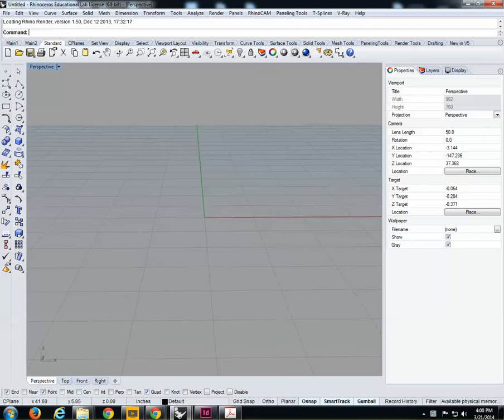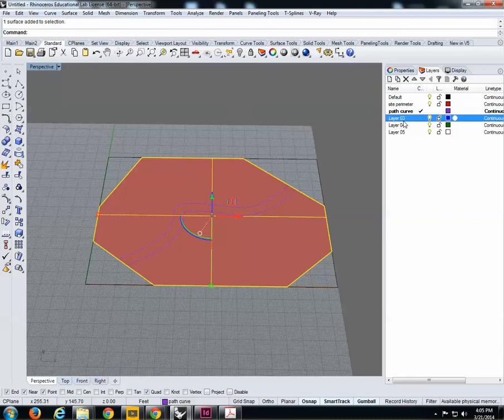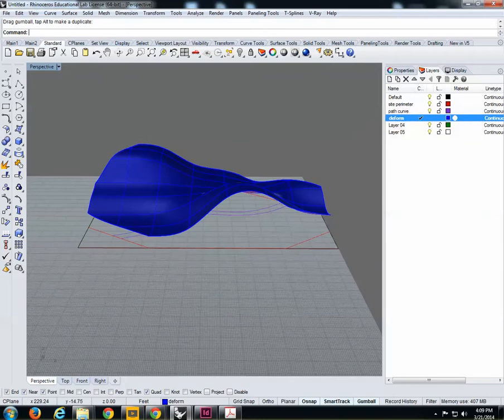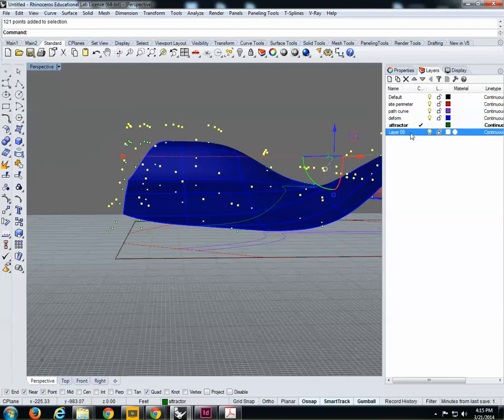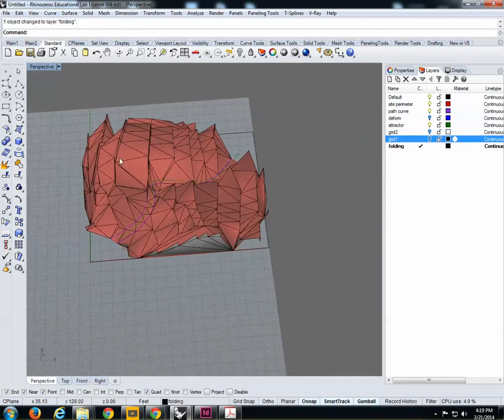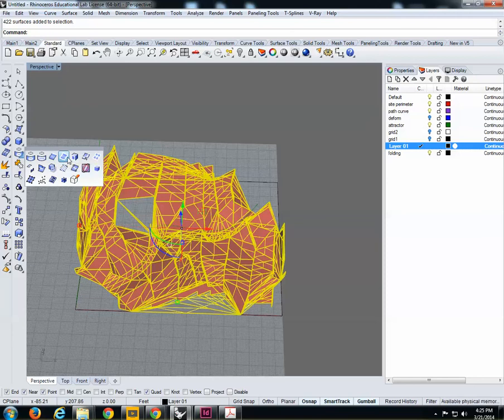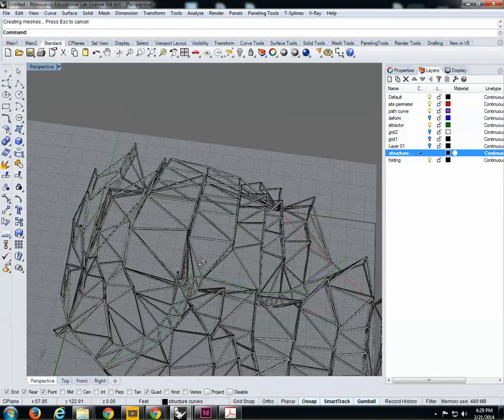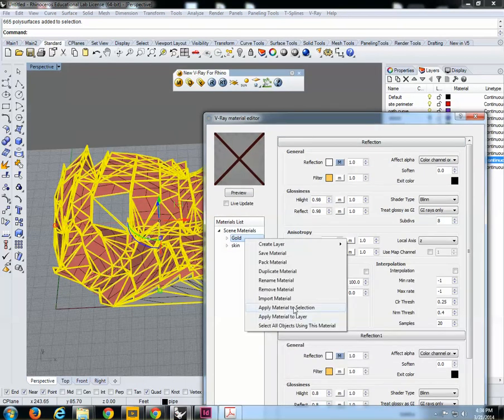Workshop01_folded topo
Rhino_Paneling Grid and mesh Patch